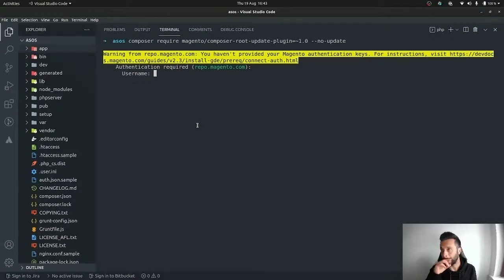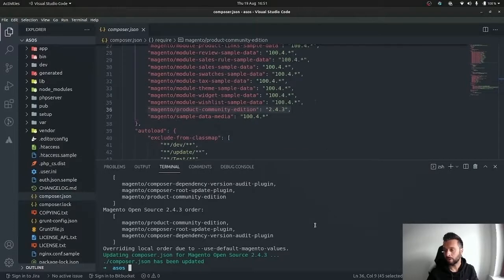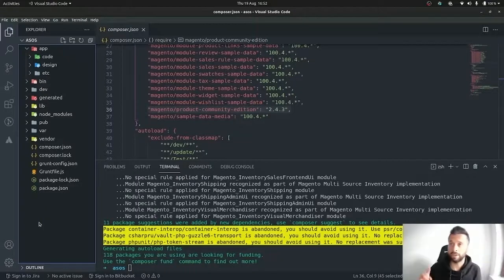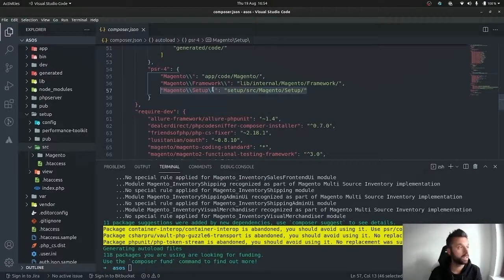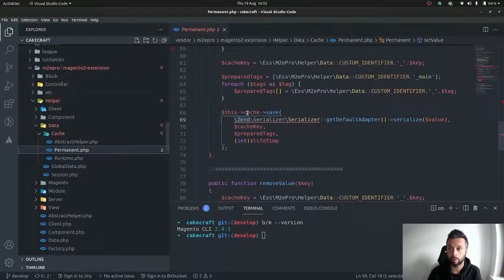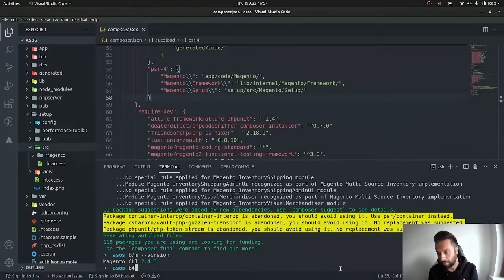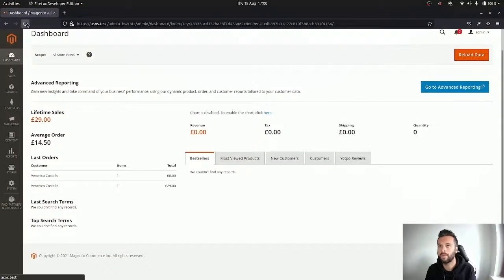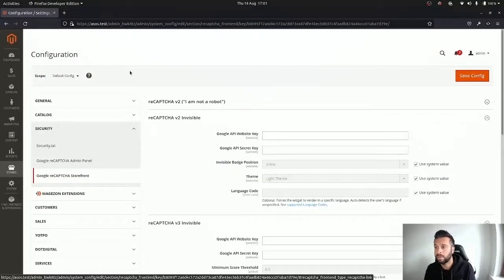Upgrading to Magento 2.4.3 - Watch this first!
I talk run through my experience when upgrading to Magento 2.4.3. I go through the top things that a developer should know before attempting to run this install. Learn from my experience the biggest thing to look out for. So if you are thinking of Upgrading to Magento 2.4.3 - Watch this first!